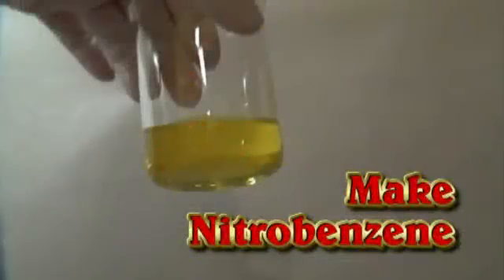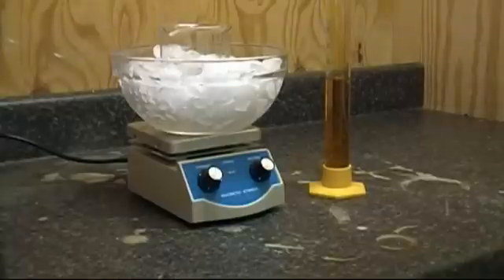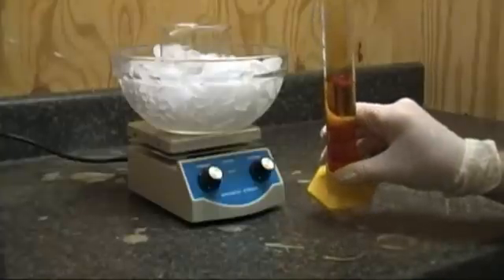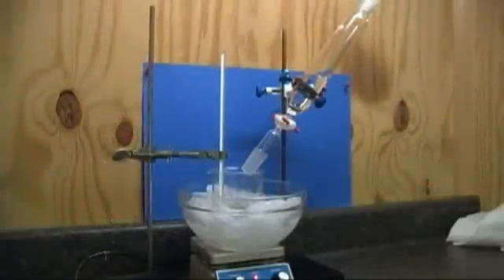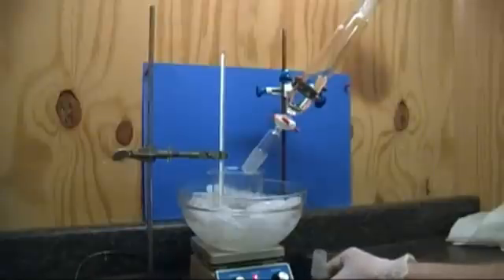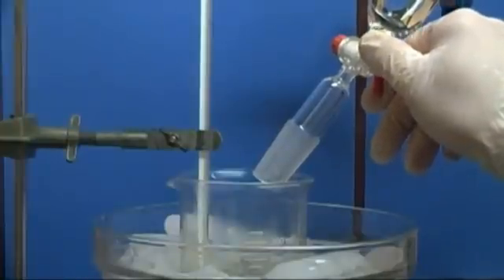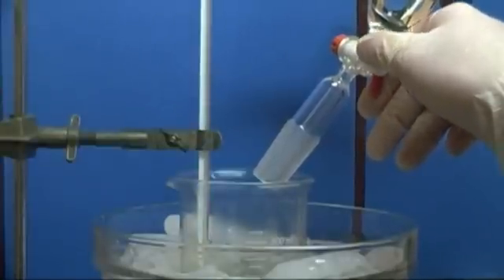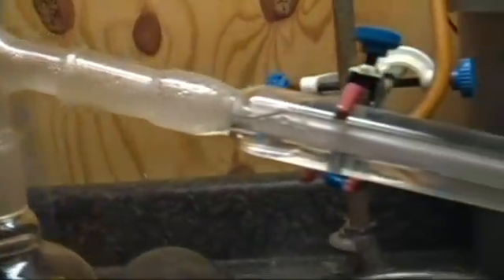Make Nitrobenzene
In this video we will be making Nitrobenzene for use in a future video. Nitrobenzene is an organic compound with the chemical formula C6H5NO2. Nitrobenzene is a water-insoluble pale yellow oil with an almond-like odor. It freezes to give greenish-yellow crystals. Although occasionally used as a flavoring or perfume additive, nitrobenzene is highly toxic in large quantities and is mainly produced as a precursor to aniline. In the laboratory, it is occasionally used as a solvent, especially for electrophilic reagents.